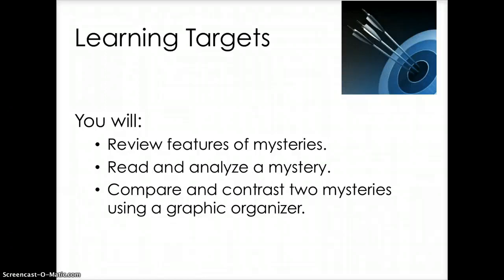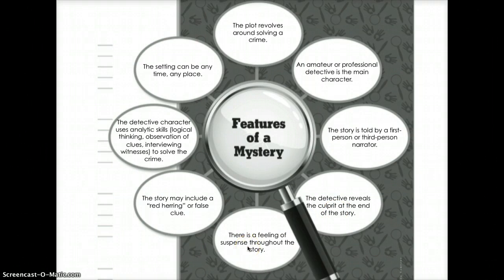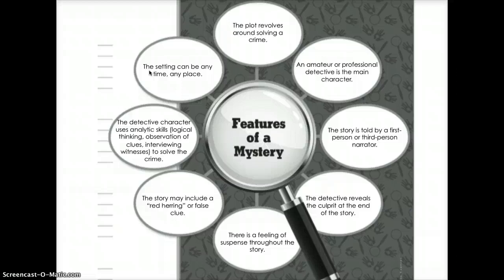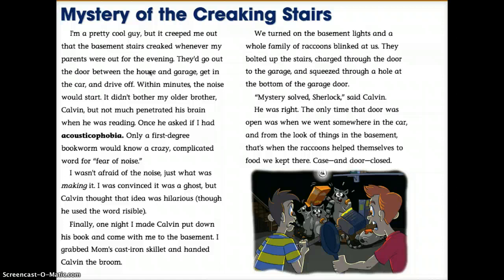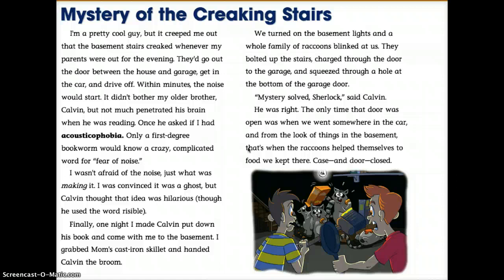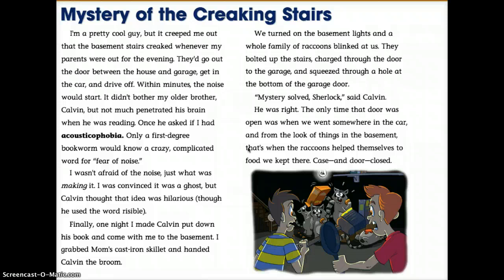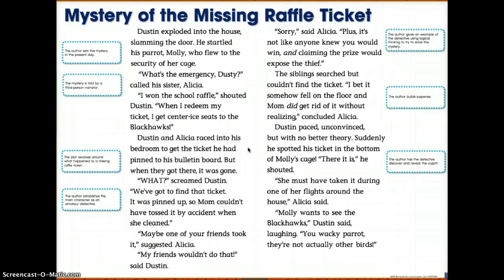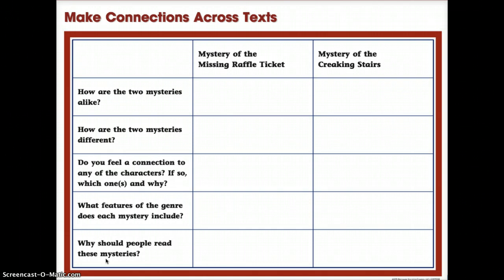Mystery, Day 2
Video #2 for Mystery Genre Study